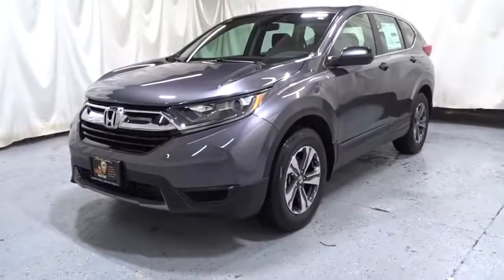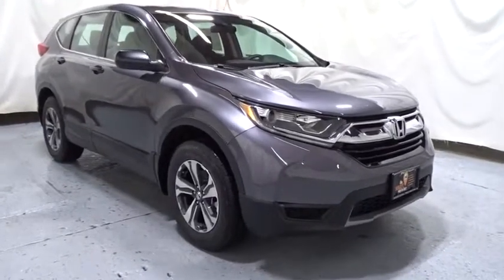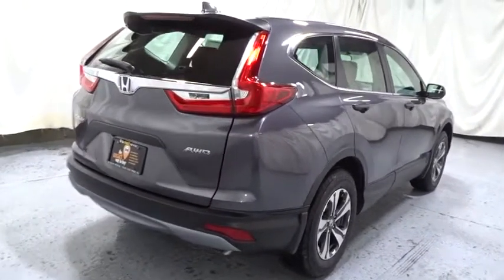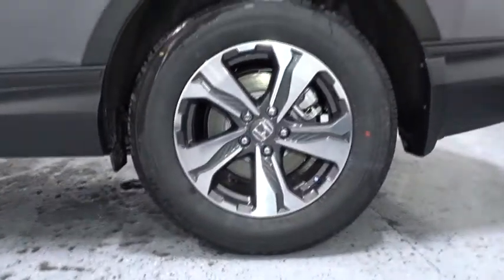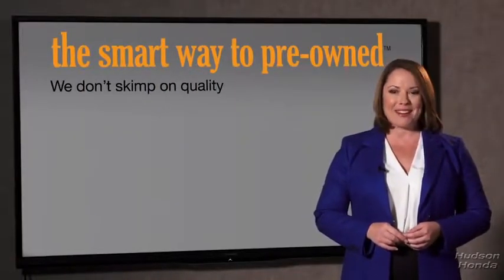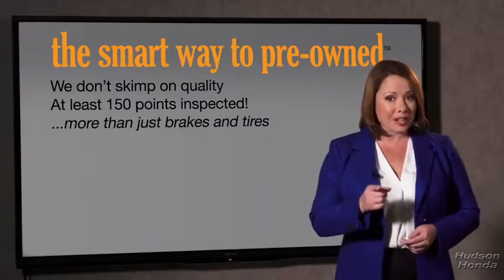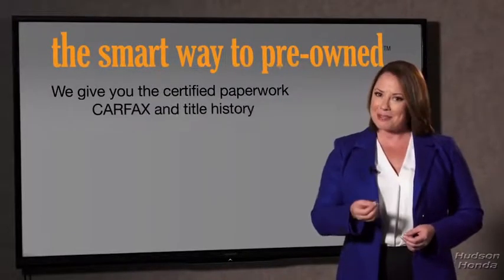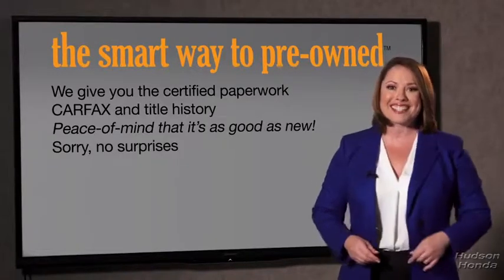2019 Honda CR-V Hudson, West New York, Jersey City, Tenafly, Paramus, NJ HHKH207329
Gray  2019 Honda CR-V available in Hudson, New Jersey at Hudson Honda. Servicing the West New York, Jersey City, Tenafly, Paramus, NJ area.

Hudson Honda
6608 John F Kennedy Blvd

The Smart Way To Buy! Are you tired of hidden fees and bogus rates ruining your search process? Now there's a way to avoid all of the nonsense. Introducing the smart way to buy from Hudson Honda The advantages of the smart way to buy are endless. There is no pressure throughout your search. You can finally feel at ease when purchasing a car. Since there are no hidden fees, there are no surprises or gimmicks revealed when you finally make a decision. Hudson Honda salespeople are direct and value your time, so there is no back and forth or confusion. They know it's necessary for you to feel comfortable during the buying process and want to be trusted. The smart way to buy is smart for a reason. The team at Hudson Honda does Internet research every day to discover the right price for you. They make sure to look at competitors' pricing and numbers from industry experts so you can feel confident that you're getting the best offer possible. The main factors that contribute to your final cost are market value, product availability, days' supply in the market and the product age, color and equipment. It's easy to feel secure with the smart way to buy. Want more room? Want more style? This Honda CR-V is the vehicle for you. Everyone hates the gas pump. Skip a few gas stations with this super fuel efficient HondaCR-V. You'll love the feel of AWD in this 2019 Honda CR-V. It provides a perfect balance of handling power and control in virtually every driving condition. You've found the one you've been looking for. Your dream car.
Integrated Roof Antenna,2 LCD Monitors In The Front,Radio w/Seek-Scan, Clock, Aux Audio Input Jack and Steering Wheel Controls,Audio Theft Deterrent,Radio: AM/FM Audio System w/4 Speakers -inc: 160-Watts, 5-inch color LCD screen, Bluetooth streaming audio and HandsFreeLink, Pandora compatibility, Radio Data System (RDS), Speed-Sensitive Volume Control (SVC), USB audio interface w/1.0-amp port in center console and 12-volt power outlets (front and center console),Wheels: 17 Alloy,Black Door Handles,Lip Spoiler,Tailgate/Rear Door Lock Included w/Power Door Locks,Liftgate Rear Cargo Access,Compact Spare Tire Mounted Inside Under Cargo,LED Brakelights,Tires: P235/65R17 104H All-Season,Chrome Side Windows Trim and Black Front Windshield Trim,Black Power Side Mirrors w/Convex Spotter and Manual Folding,Black Rear Bumper w/Metal-Look Rub Strip/Fascia Accent,Clearcoat Paint,Black Bodyside Cladding and Black Wheel Well Trim,Auto Off Projector Beam Halogen Daytime Running Headlamps w/Delay-Off,Light Tinted Glass,Body-Colored Front Bumper w/Black Rub Strip/Fascia Accent and Metal-Look Bumper Insert,Fully Galvanized Steel Panels,Fixed Rear Window w/Fixed Interval Wiper, Heated Wiper Park and Defroster,Chrome Grille,Fixed Interval Wipers,Steel Spare Wheel,Full Cloth Headliner,Manual Adjustable Front Head Restraints and Manual Adjustable Rear Head Restraints,Front Map Lights,Carpet Floor Trim,Sliding Front Center Armrest and Rear Center Armrest,Cargo Area Concealed Storage,Power Rear Windows and Fixed 3rd Row Windows,Urethane Gear Shift Knob,Cargo Space Lights,HVAC -inc: Underseat Ducts and Console Ducts,Interior Trim -inc: Metal-Look/Piano Black Instrument Panel Insert, Metal-Look Door Panel Insert, Metal-Look Console Insert and Metal-Look Interior Accents,Rear Cupholder,Full Floor Console w/Covered Storage, Mini Overhead Console w/Storage and Conversation Mirror,Driver / Passenger And Rear Door Bins,Automatic Air Conditioning,Gauges -inc: Speedometer, Odometer, Engine Coolant Temp, Tachometer, Trip Odometer and Trip Computer,4-Way Passenger Seat -inc: Manual Recline and Fore/Aft Movement,Fade-To-Off Interior Lighting,Outside Temp Gauge,Power Door Locks w/Autolock Feature,Systems Monitor,Power 1st Row Windows w/Driver 1-Touch Up/Down,Seats w/Cloth Back Material,Front Bucket Seats -inc: driver's seat w/6-way manual adjustment,Full Carpet Floor Covering -inc: Carpet Front And Rear Floor Mats,Valet Function,Driver And Passenger Visor Vanity Mirrors,Driver Seat,Front Cupholder,Cruise Control w/Steering Wheel Controls,Remote Keyless Entry w/Integrated Key Transmitter, Illuminated Entry, Illuminated Ignition Switch and Panic Button,Engine Immobilizer,Cloth Seat Trim,Driver Foot Rest,60-40 Folding Split-Bench Front Facing Manual Reclining Fold Forward Seatback Rear Seat,Remote Releases -Inc: Mechanical Fuel,Locking Glove Box,Day-Night Rearview Mirror,Digital/Analog Display,Delayed Accessory Power,Trip Computer,Manual Tilt/Telescoping Steering Column,Cloth Door Trim Insert,Air Filtrat